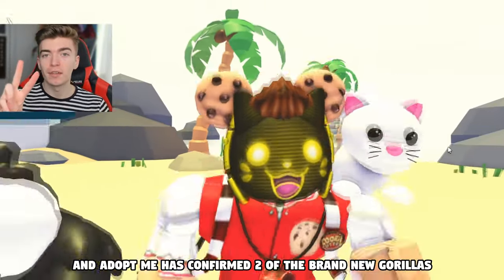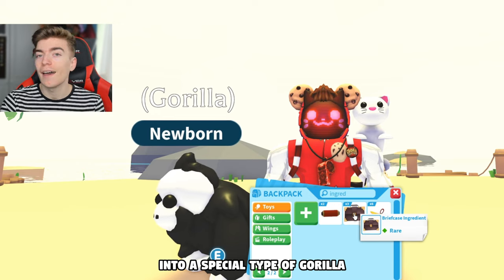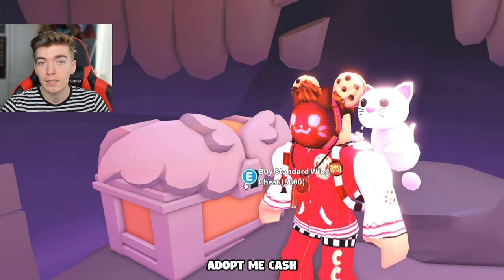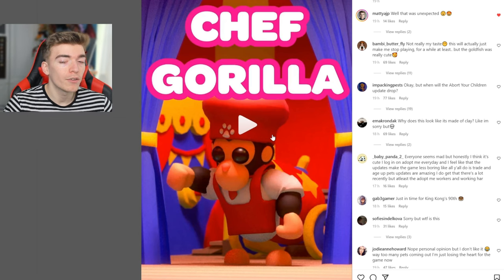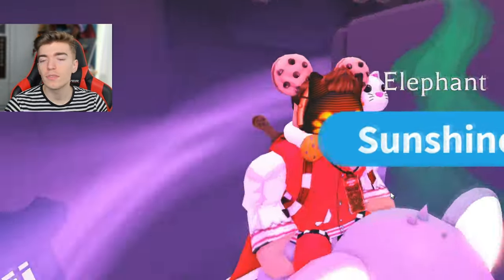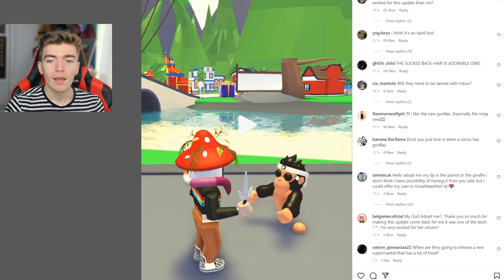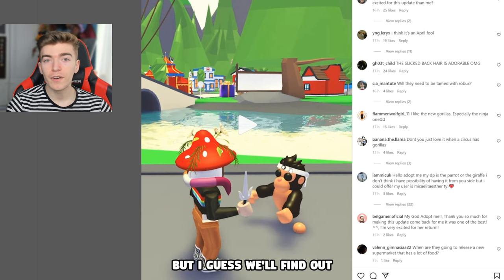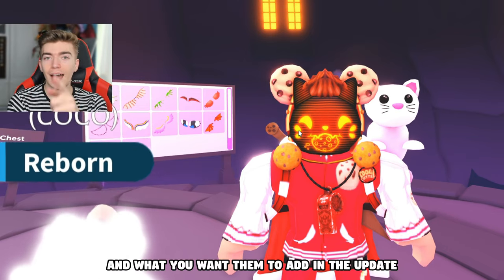How To Get GORILLA Pet In Adopt Me Gorilla Fairground Update